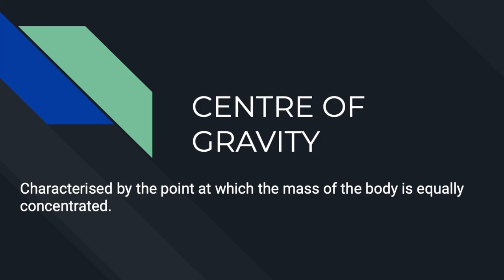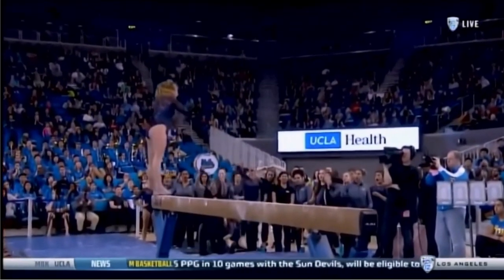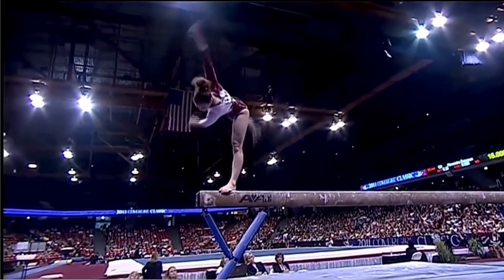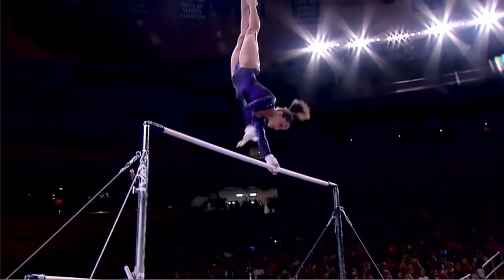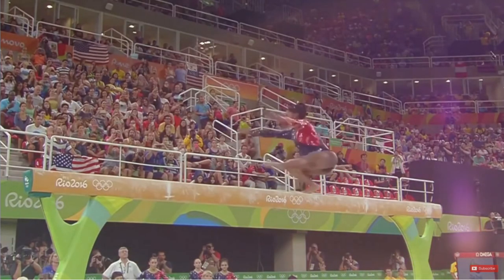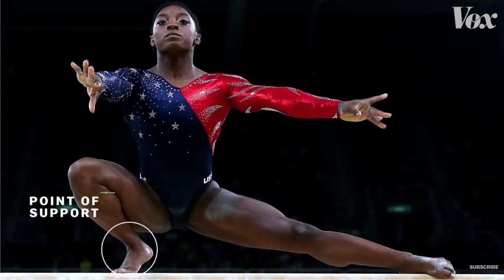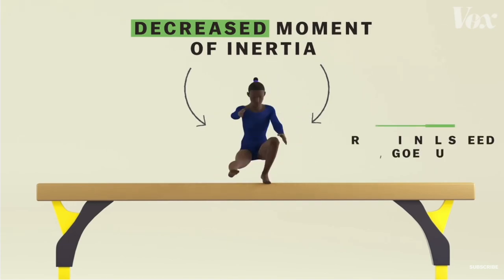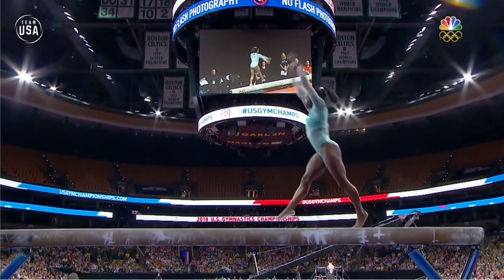Centre of Gravity in Gymnastics